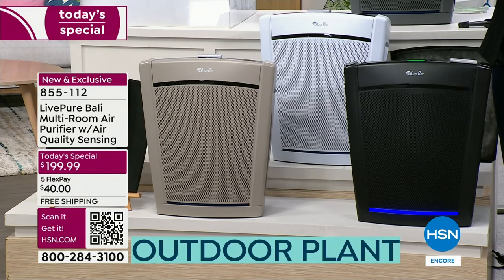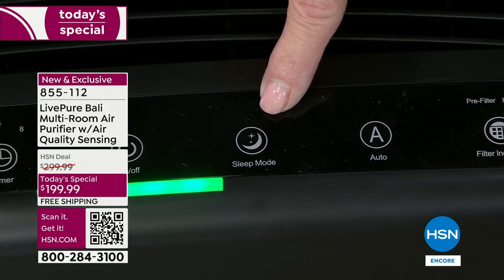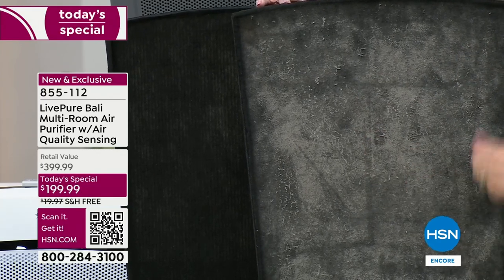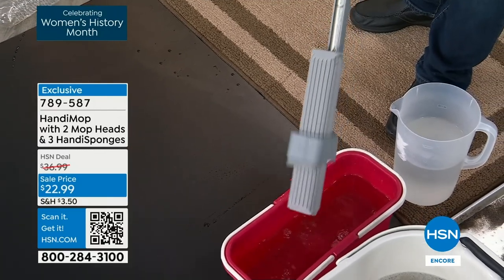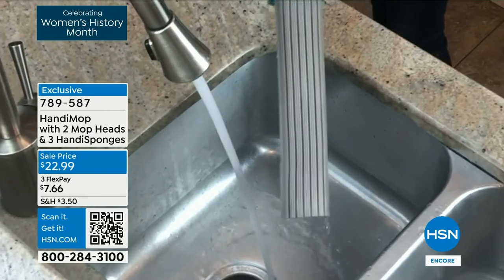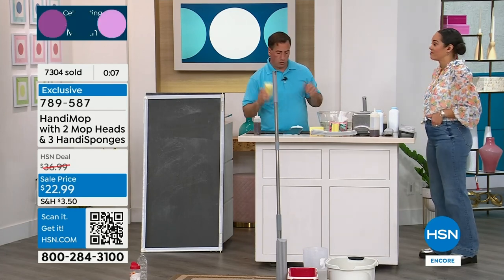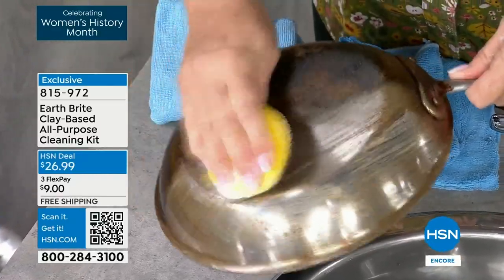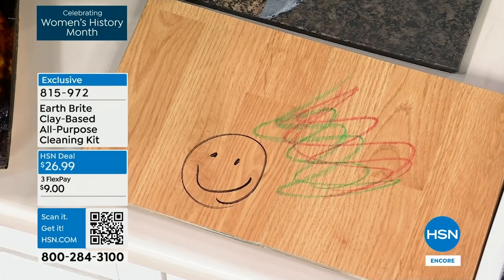HSN | Keep It Clean - LivePure 03.18.2024 - 03 AM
Discover innovative ways to keep the house clean and organized by saving time, effort and money.